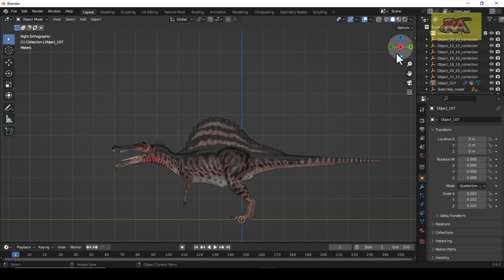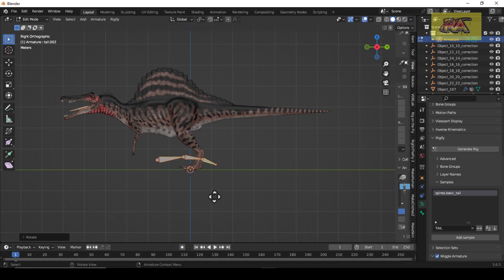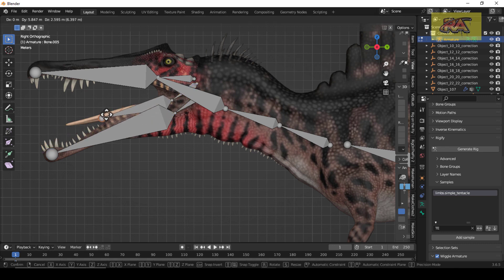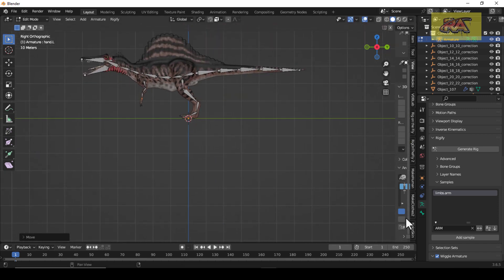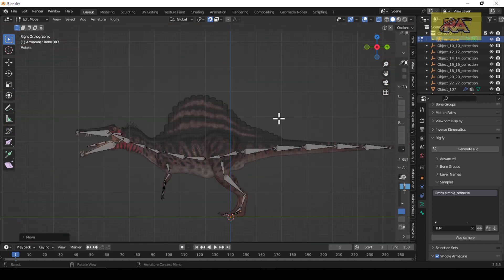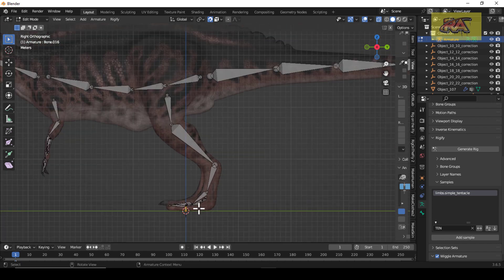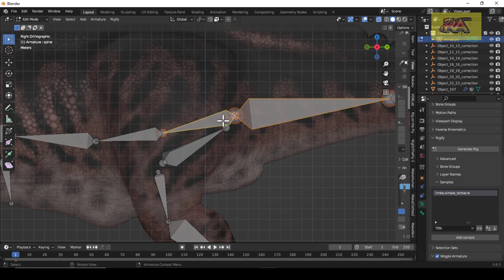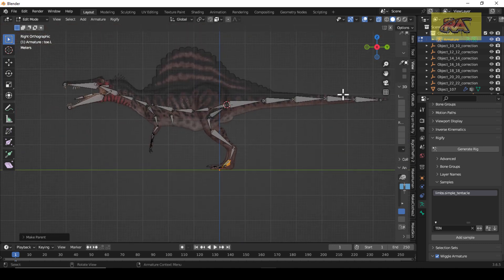Rig Any Model with Rigify | Animal Meta-Rig | Spinosaurus Rig in Blender | Rigify Blender Tutorial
Learn how to use Blenders' built-in Auto rigging system called Rigify. We will be rigging a cat today, hope you enjoy it and that you will learn something.
Good news: you don’t have to download Rigify! It is included in Blender.
Rigify
Introduction
Rigify helps automate the creation of character rigs. It is based around a building-block approach, where you build complete rigs out of smaller rig parts (e.g. arms, legs, spines, fingers…). The rig parts are currently few in number, but as more rig parts are added to Rigify it should become more and more capable of rigging a large variety of characters and creatures.

Rigify also operates on the principle that once a rig is created, that rig should no longer need Rigify. This means you can always distribute rigs created with Rigify to people who do not have it and the rigs will still function completely.

It is important to note that Rigify only automates the creation of the rig controls and bones. It does not attach the rig to a mesh, so you still have to do skinning etc. yourself.

Main Features
Modular rigging
Rigify build blocks can be mixed together to rig any character you want. If you need to build a character with five arms and one leg Rigify can handle it for you creating all the required complex controls system (FK, IK, and all the relative snapping tools and the UI) in few seconds.
Nondisruptive re-rig
If the generated rig doesn’t fit all the features you need or, for example, you decide to add something more to your character (like a sixth arm or a tail), you can re-generate your rig without losing your previously generated features and your animation data.
Advanced and flexible feature set for character animation
The included rig samples (limbs, spines, tails, fingers, faces…) adds to all the stretchy FK/IK features a direct deformation secondary layer that lets you flex, bend and deform the character as you like through interactive Bendy Bones controls.
Shareable animation through all Rigify rigs
Since the control system is generated by Rigify, if you share a meta-rig through different characters you will be able to share data between them even if they have different proportions.

Once you generate your rig you won’t need Rigify or any other add-on to use it.
Welcome to RA Animation. RA Animation channel is about modeling, texturing, rigging, animation, lighting, rendering and NLA. also, we are interested in subjects related to the major 3D software that are used in the entertainment industries such as 3ds Max, Blender, Maya, Cinema4D, Houdini, Modo and so on.
 I created videos to teach people about 3d and inspire them to become a better artist as they learn about the technique used in 3d modeling and animation and the important concepts of digital art in general.

👀 Note 👀
This is based on my own personal opinion. So, you might disagree because everyone has their own taste when It comes to anime & we should respect other's opinions.

Hello Guys, If you like my efforts and want to contribute to my channel then help us make quality better and request for new content.

I WILL DEFINITELY MAKE VIDEO ON IT...

Plz share with social sites To more people could watch this.

ThankYou!